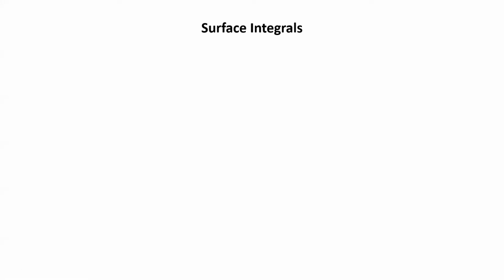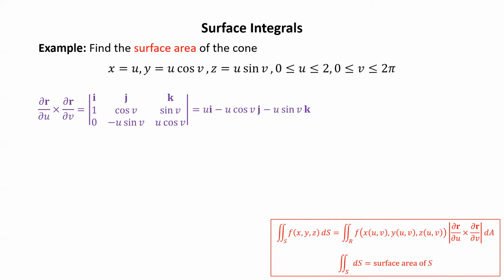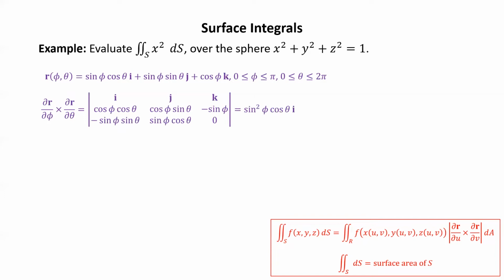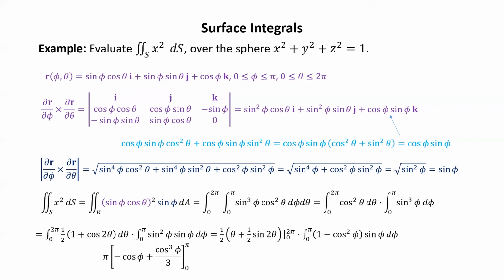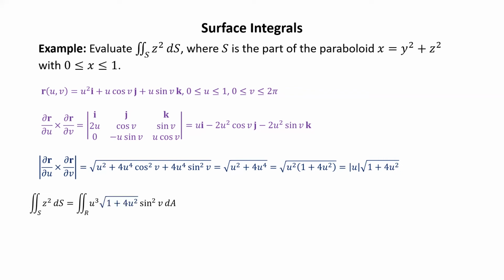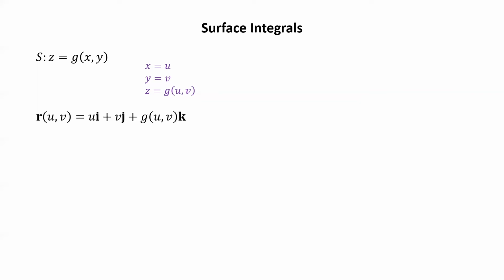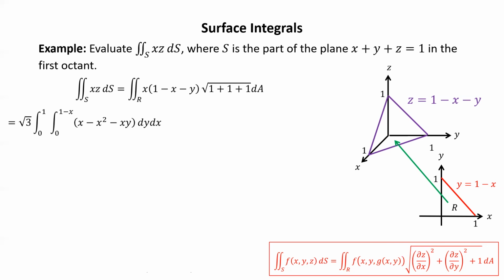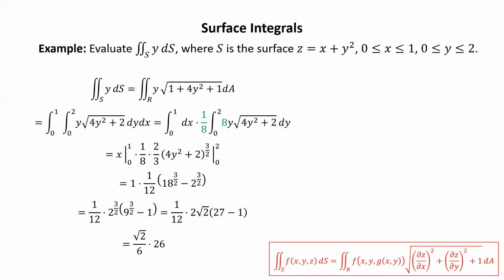Multivariable Calculus 29 - Surface Integrals